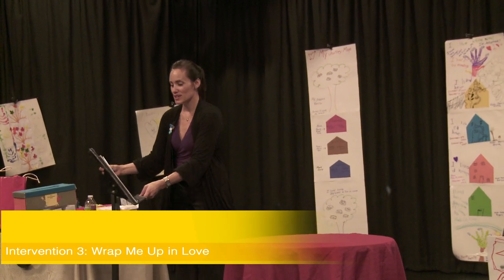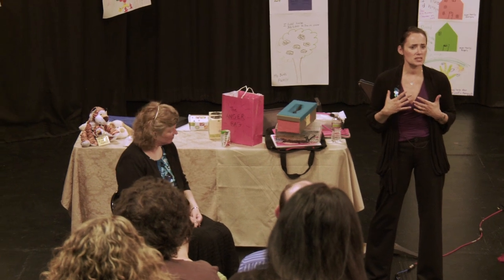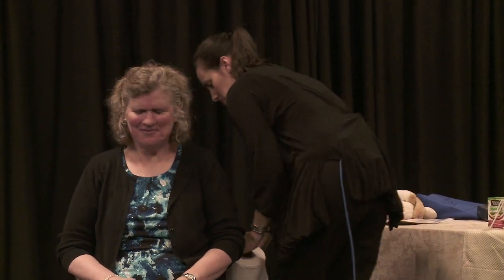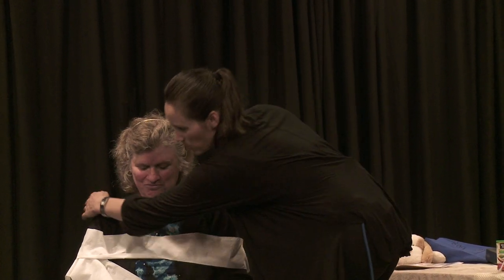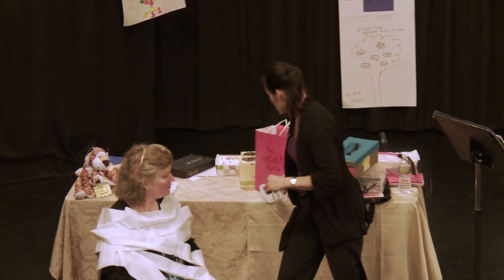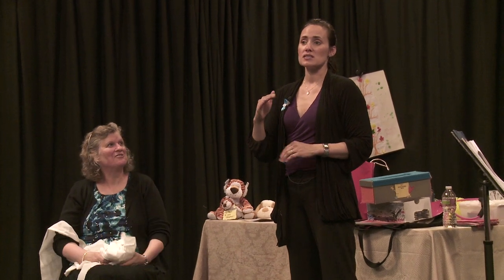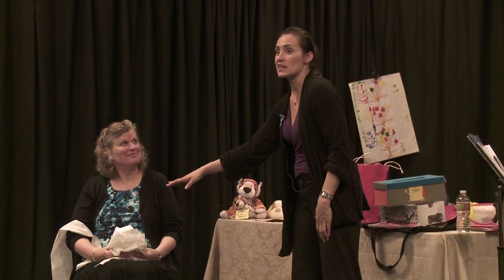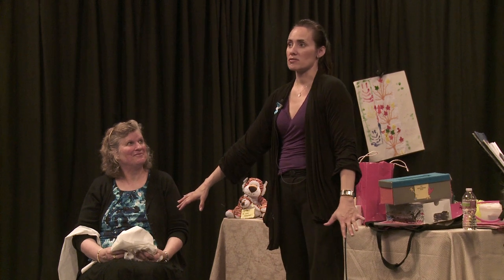Attachment Therapy Intervention by Jeanette Yoffe M.F.T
To order a Groundbreaking Interventions book By Jeanette Yoffe

GOAL: To provide an opportunity for the family to create a safe and warm holding environment, build trust, and secure the attachment.

SYMPTOM REDUCTION: Lack of trust/safety, reactive attachment, & anxiety.
SYMPTOM INCREASE: Trust, love, bonding, and attachment.

Learn more about support for birth, adoptive and foster families in Los Angeles

Jeanette is a child/family/adult therapist with a special focus on adopted and foster care challenges which derived from her own experience of being adopted and moving through the foster care system in New York City. Her personal experience has informed her education and provided insight into the unique stresses involved with these issues. Because of Jeanette’s life experience she can more easily connect and relate to the children and teens she works with. She is an exceptional child-care worker who is dedicated to helping each of her clients reach their full potential through mental health therapy and make the difficult journey from despair towards resiliency and hope.